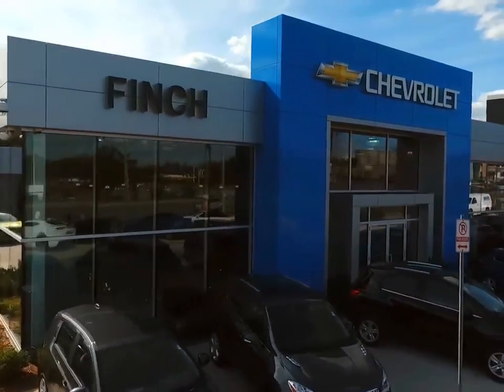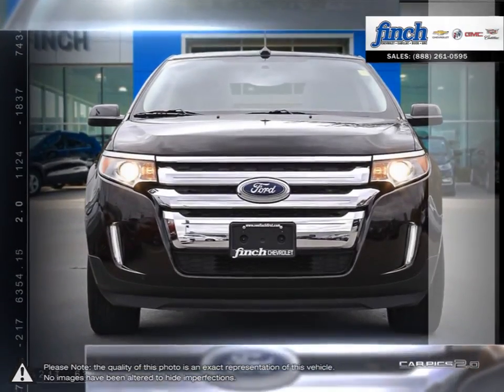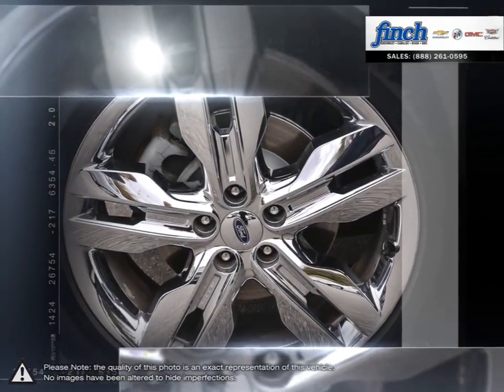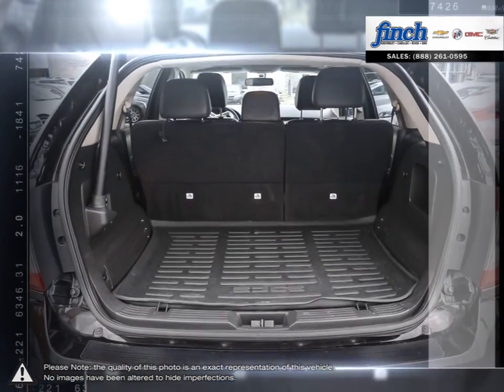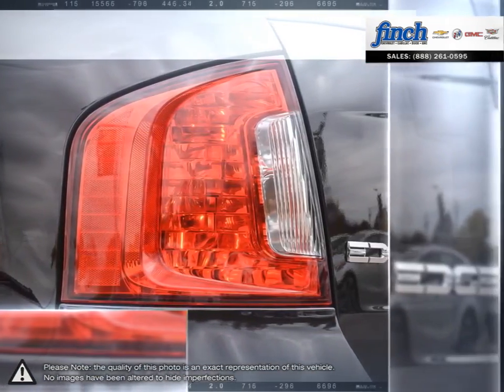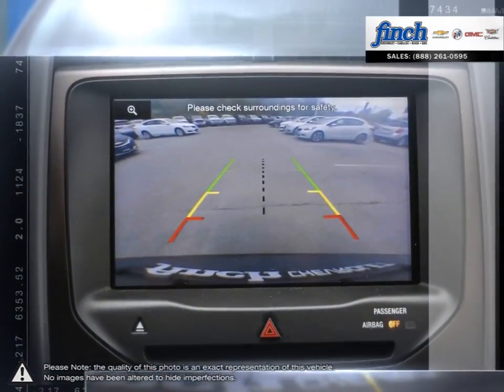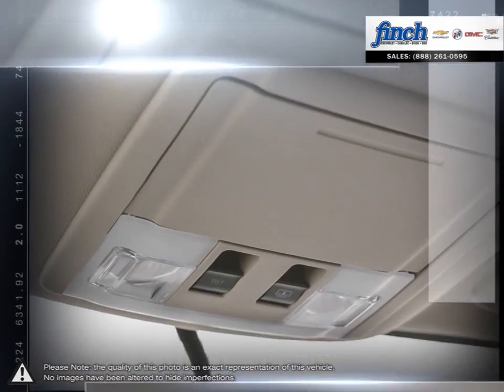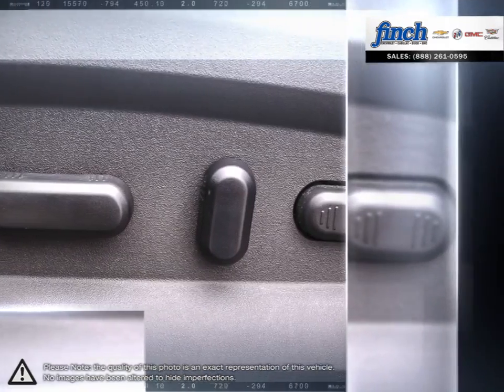2013 Ford Edge | finch_chevrolet | 2fmdk4jc7dba19897